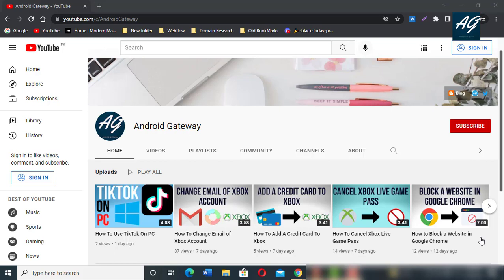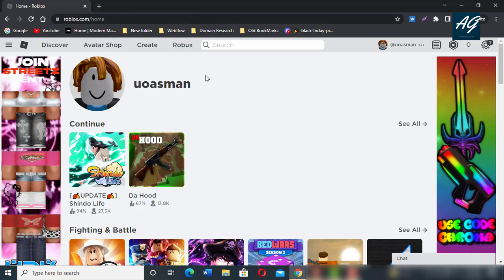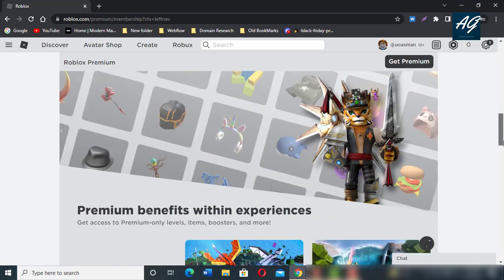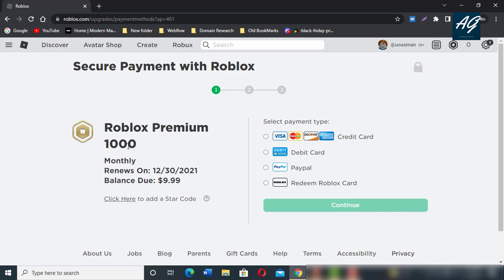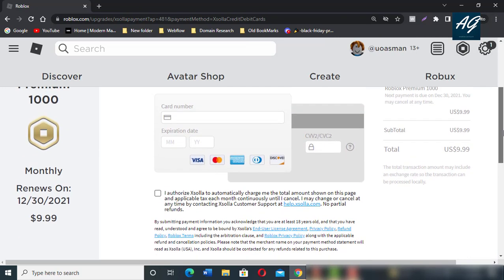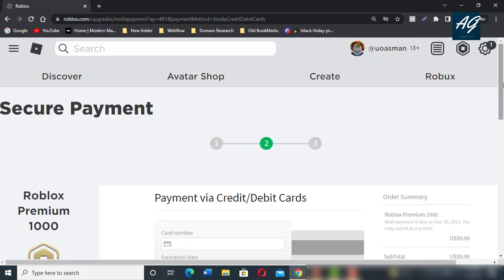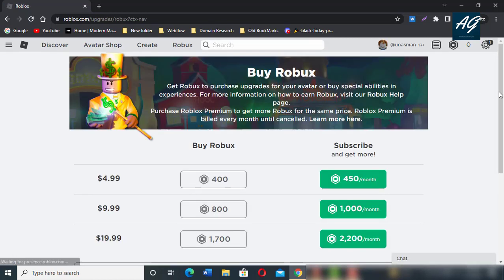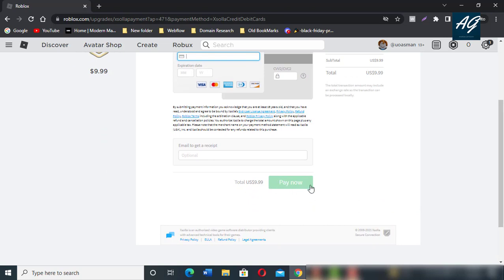How to Get Robux for Your Roblox Account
How to Get Robux for Your Roblox Account | Would you like to learn how to get Robux, the official in-game currency of Roblox? You can either buy Robux that recurs daily as a part of the Premium membership, buy Robux separately of the membership, or you can sell custom items if you're already a Premium member.